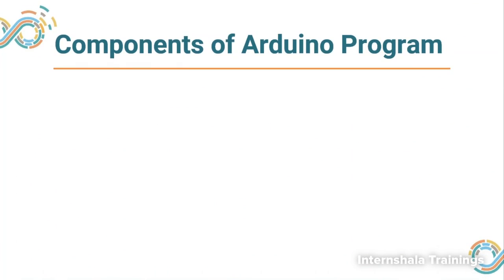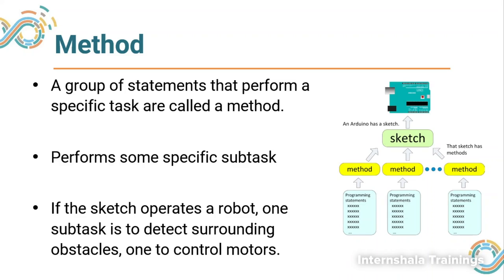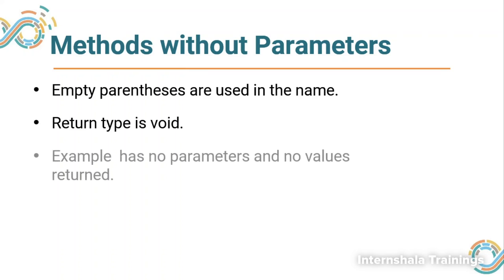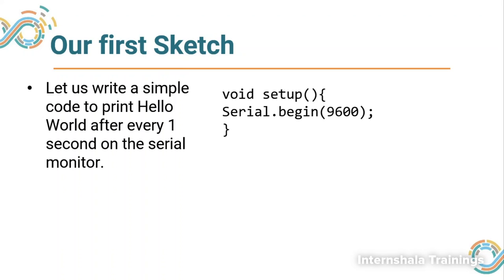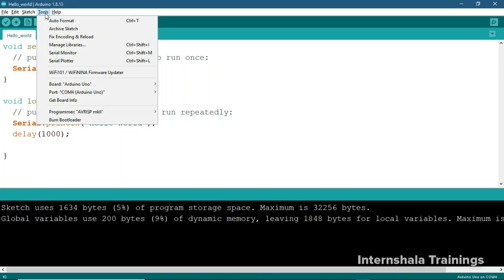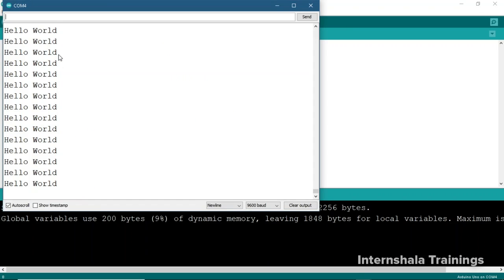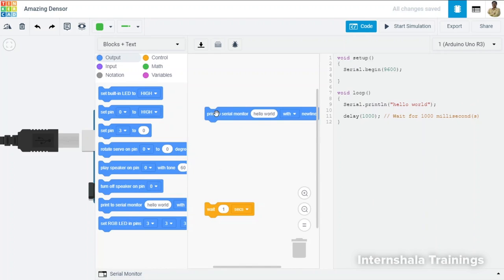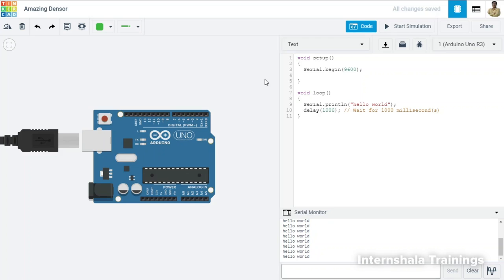M2 T1 V2 First Code on Arduino